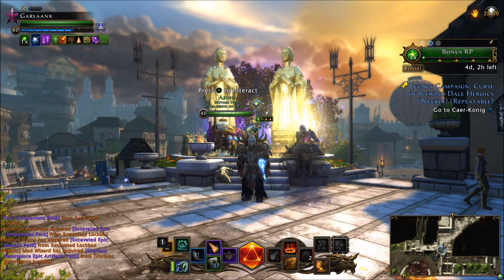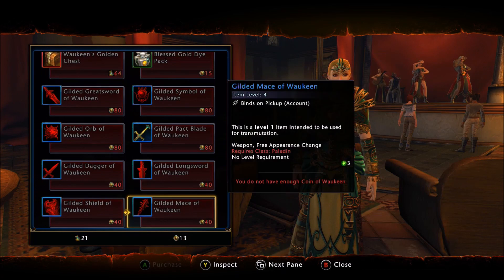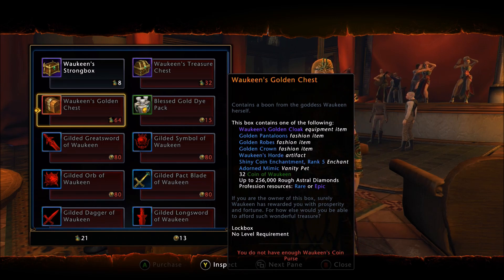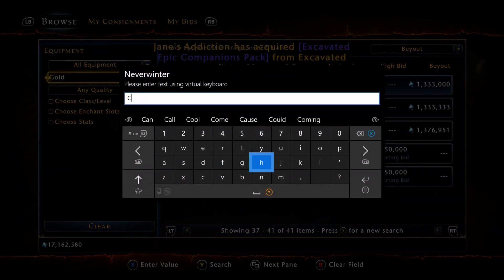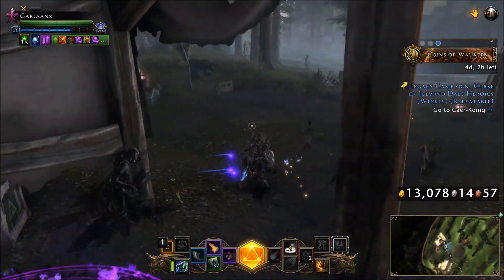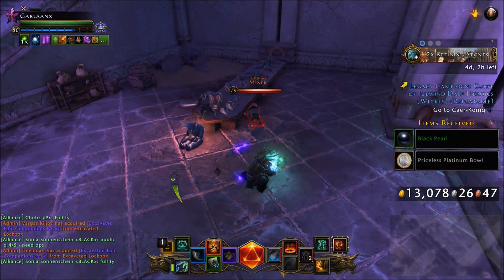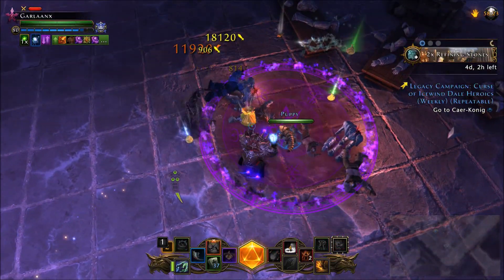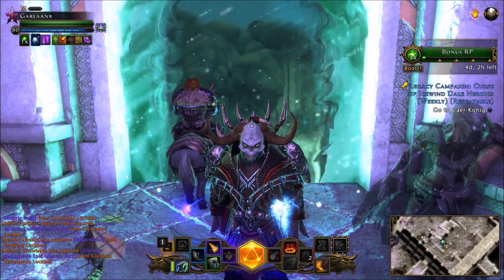Neverwinter - Coins of Waukeen Guide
★|~Gavscar Gaming~|★
Neverwinter -  Coins of Waukeen Event Guide